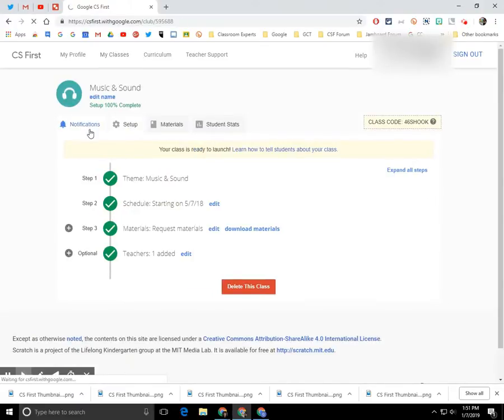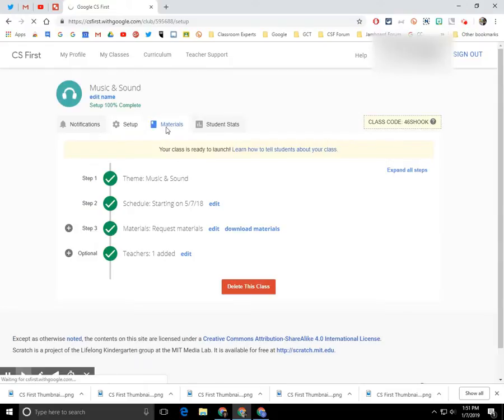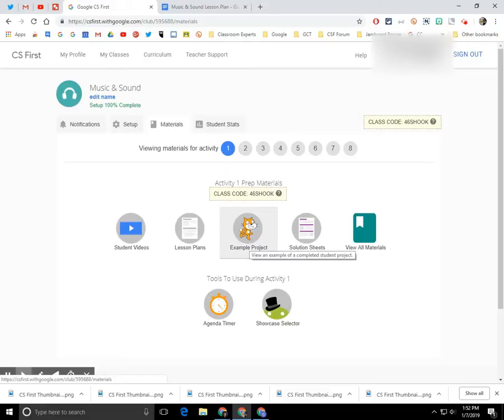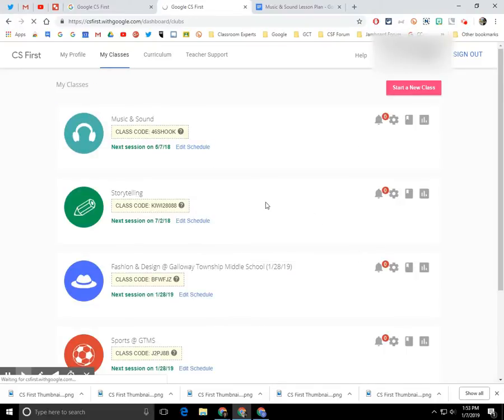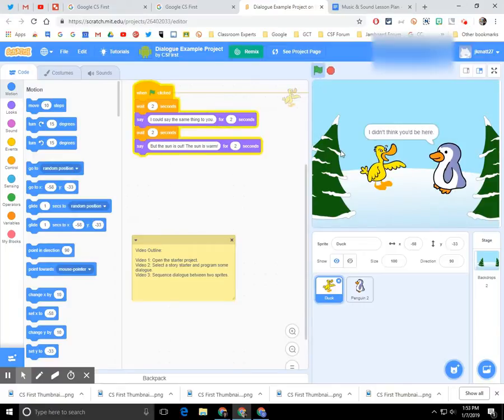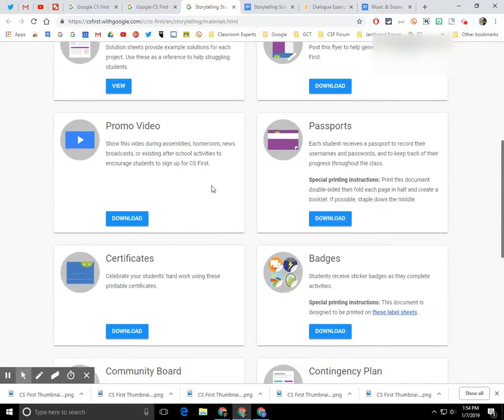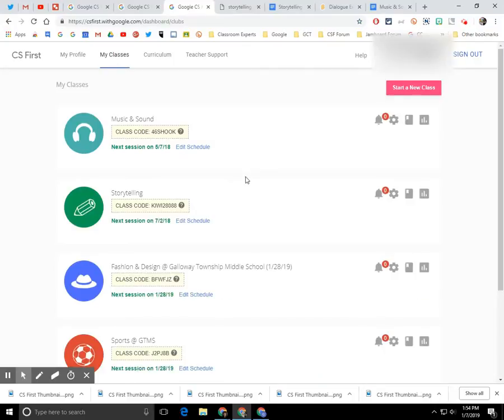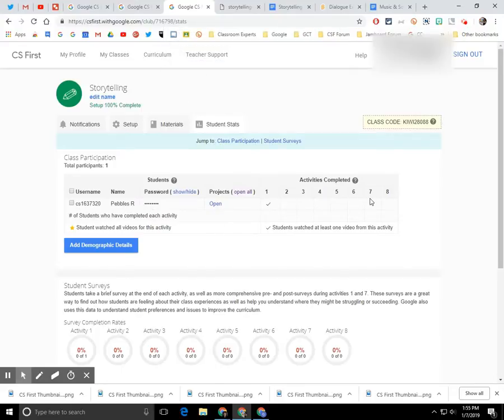How to Navigate through a CS First Class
This screen cast will demonstrate how to navigate through the club details in CS First.